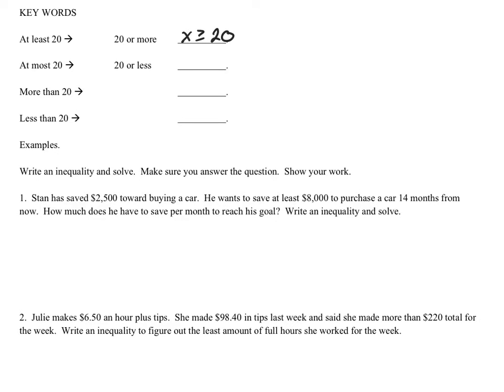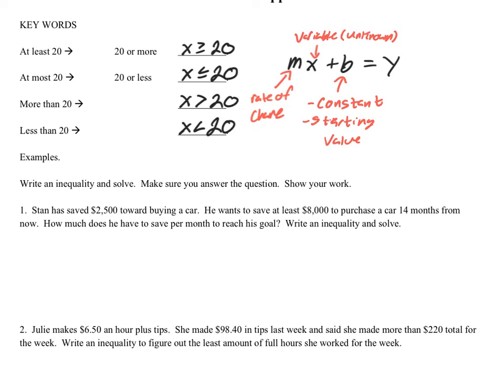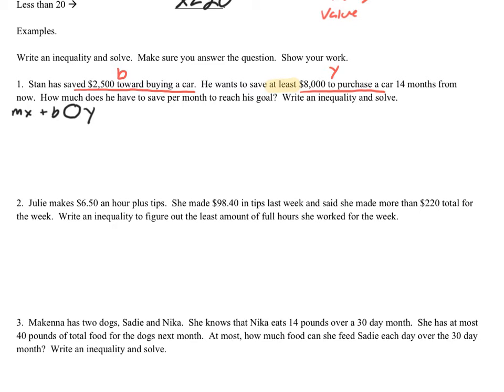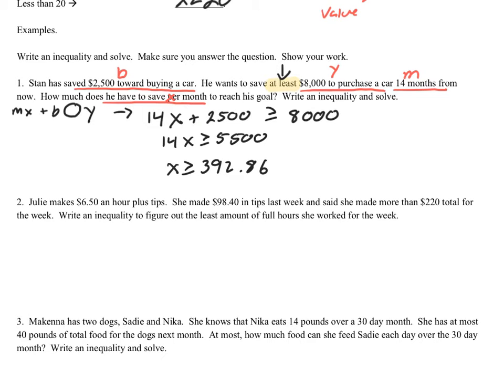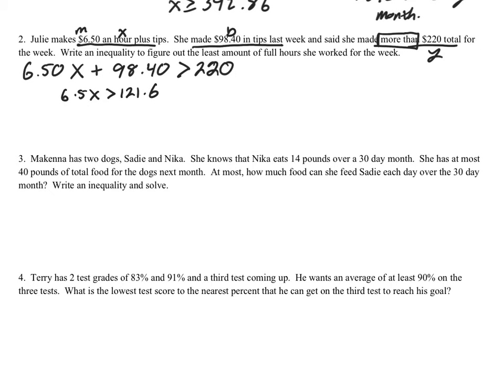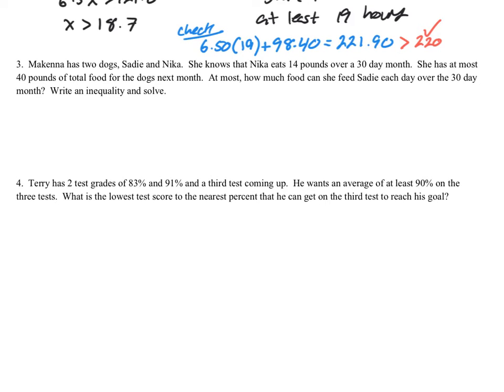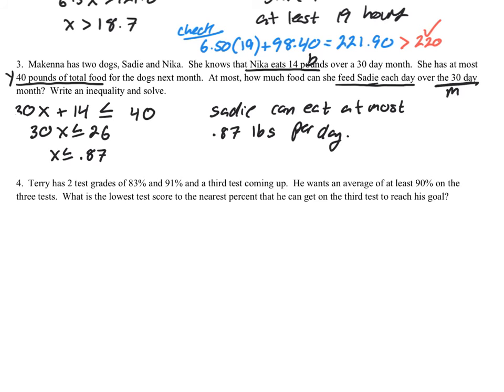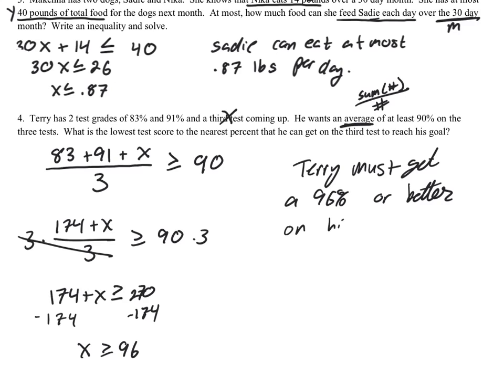Inequalities real world applications